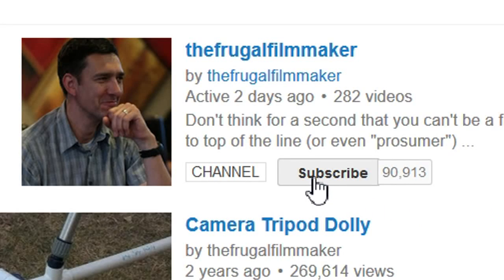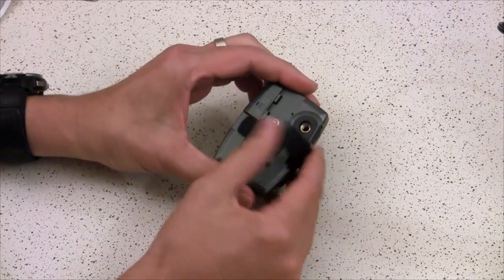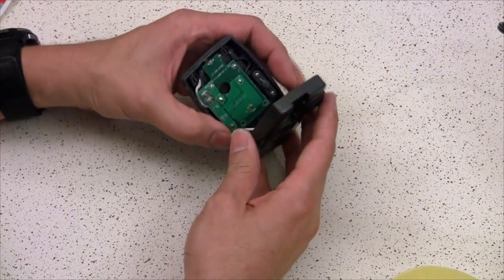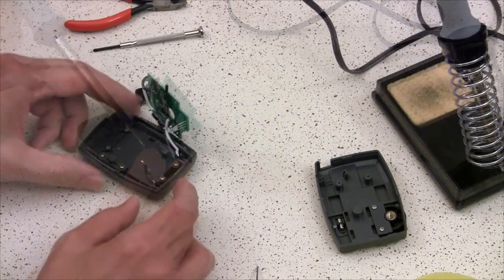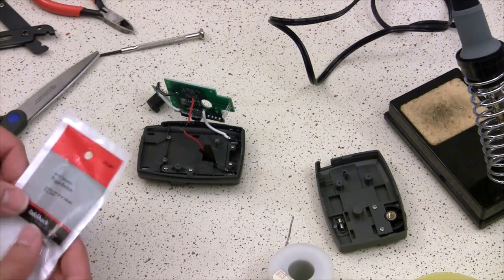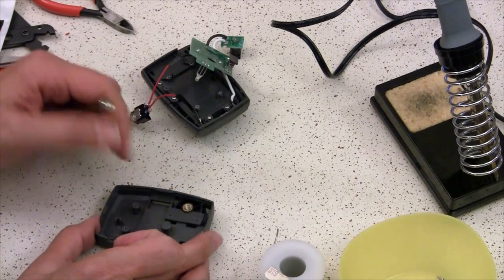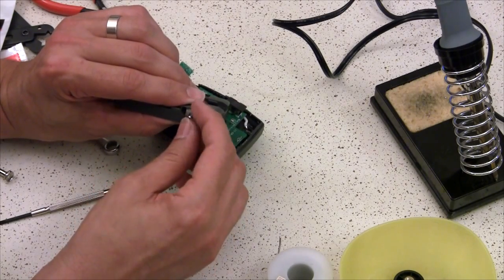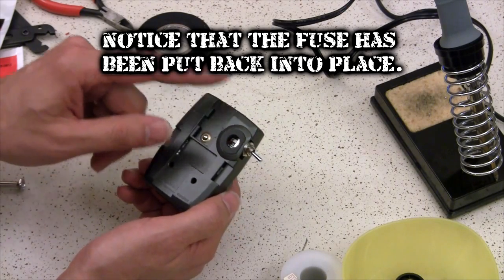Sony Battery Cradle Switch Hack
If you use those cheap battery cradles that will let you power monitors, LED lights and camera with large, external, Sony batteries, you probably love them. However, those cradles allow power to leech from the batteries, even when your gear is turned off. This hack installs a switch to turn off the leeching and allow you to leave your batteries in the cradles with no drain.

PARTS FEATURED

Sony f550, f970 compatible battery cradle

Spring loaded cell phone holder with 1/4-20" thread

TOOLS USED

small Philips head screwdriver
key card/credit card/debit card/gift card
fingernails
wire cutters
wire strippers
Soldering Iron
Rosin Core Solder
scrap of wire
electrical tape
flat head screwdriver
#8 combination wrench